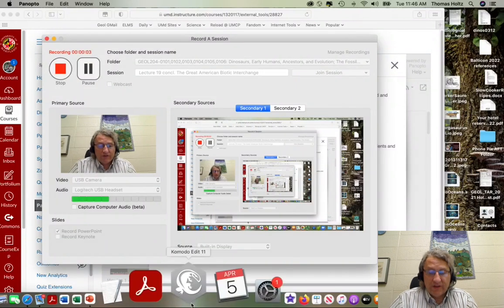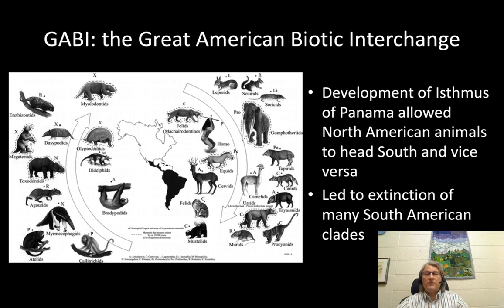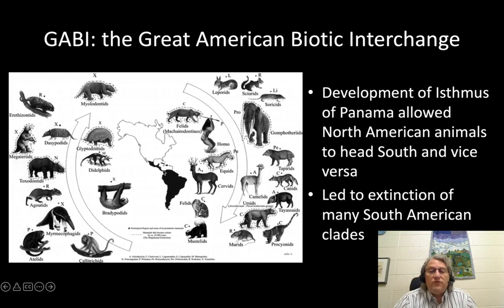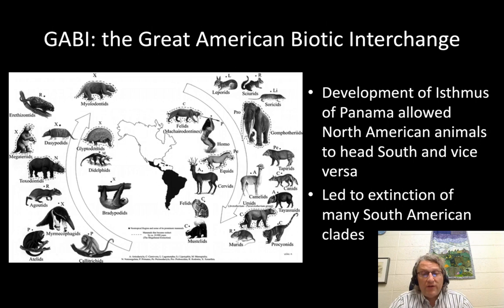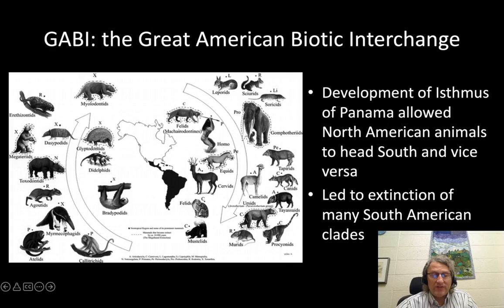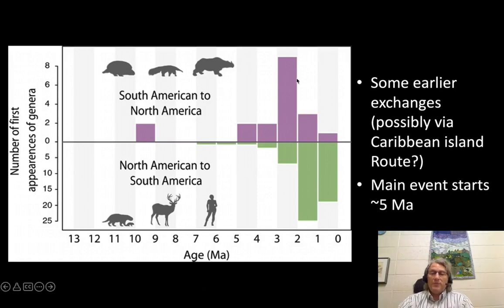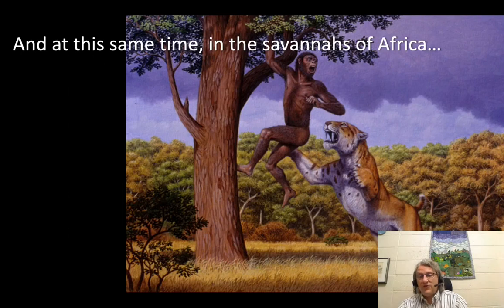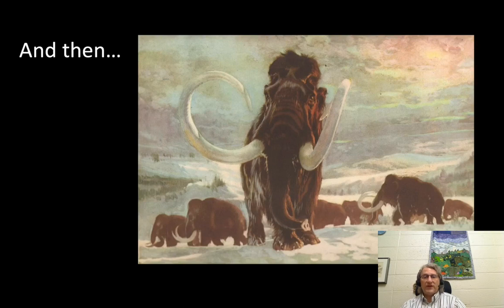Lecture 19 concl. The Great American Biotic Interchange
Wrapping up our introduction to Cenozoic mammalian history, a brief look at how the rise of the Isthmus of Panama allowed an exchange of South and North American animals towards the end of the Neogene Period.